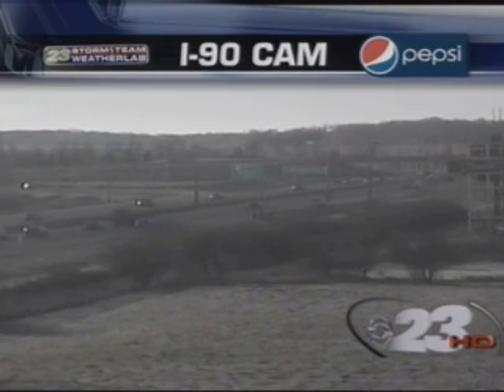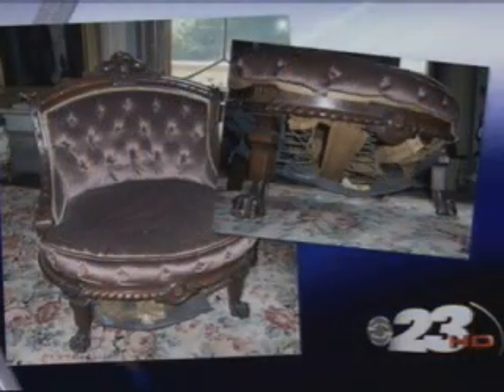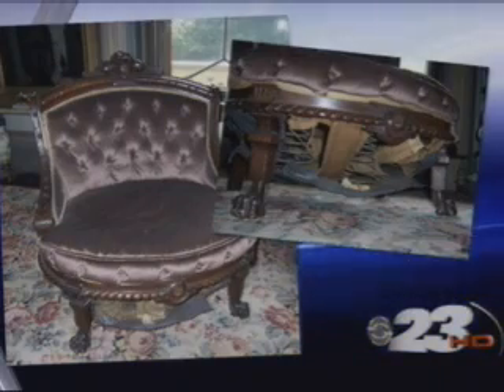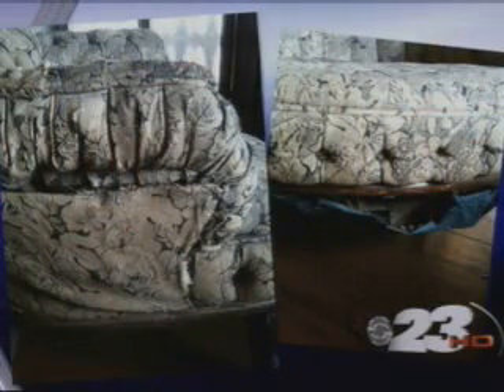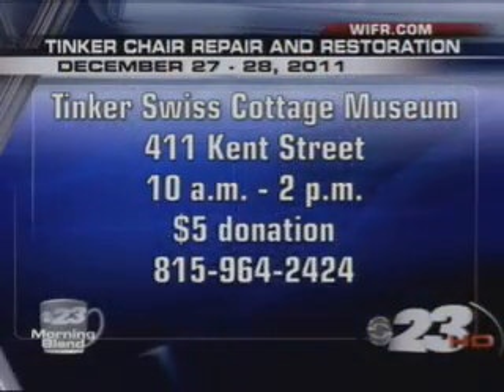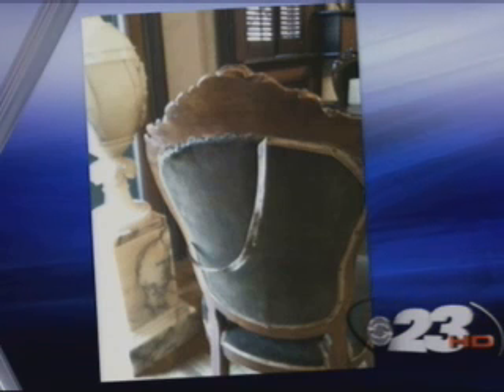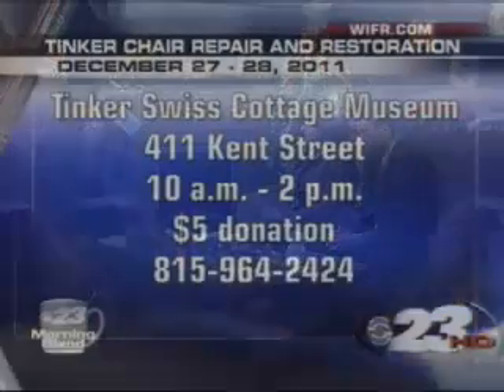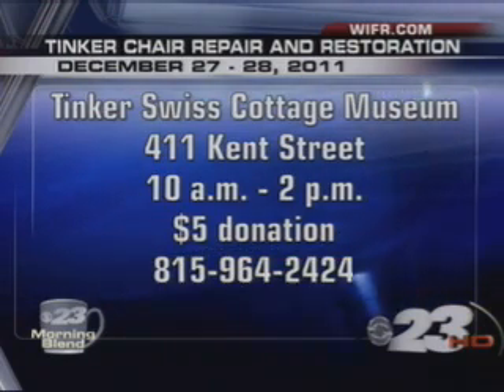Tinker Swiss on The Morning Blend